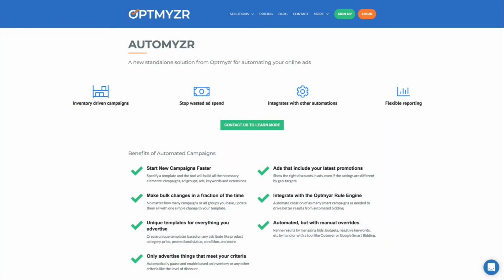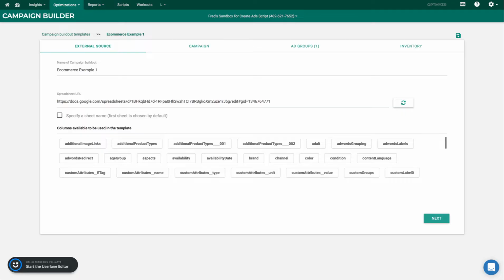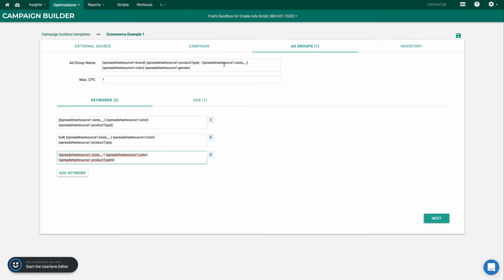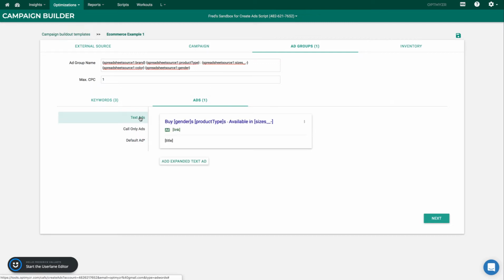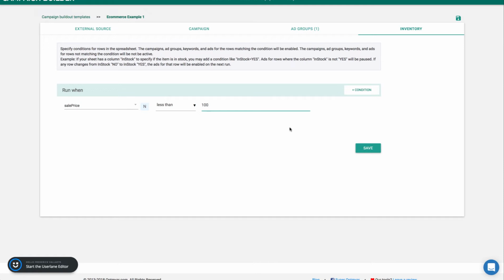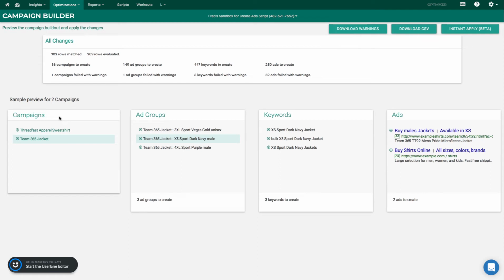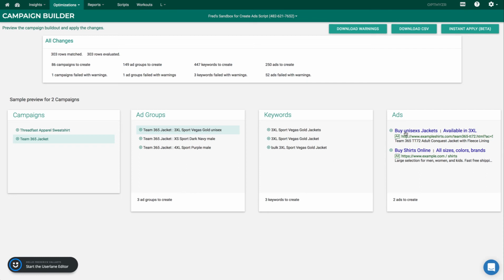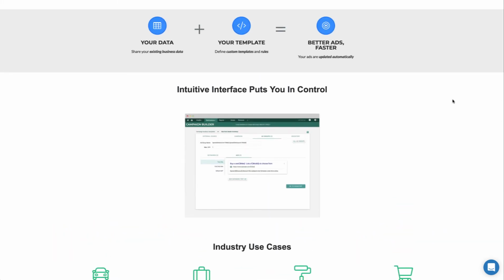Automate Building Search Campaigns from Ecommerce Data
Turn your store's merchant feed data into a full Google Ads account in minutes. Just tell Automyzr how to combine the various attributes to form campaigns, ad groups, ads, and keywords; preview the result; and click to create the account. Automate daily updates so your ads are always in sync with what you sell online.